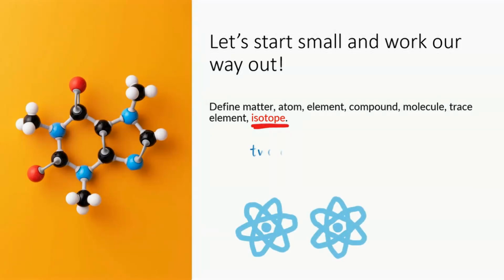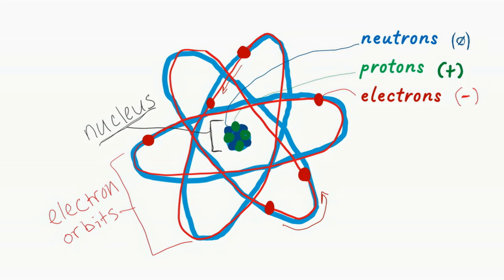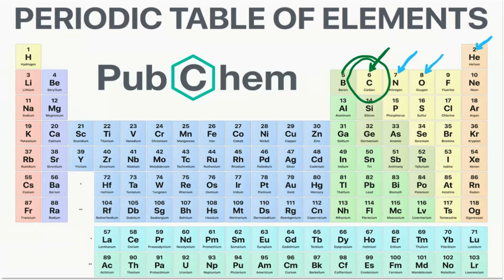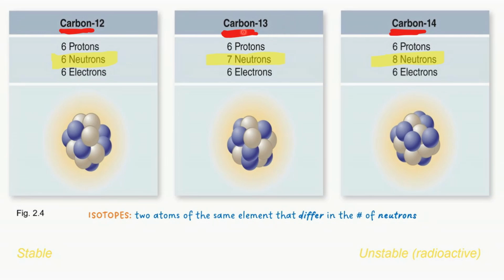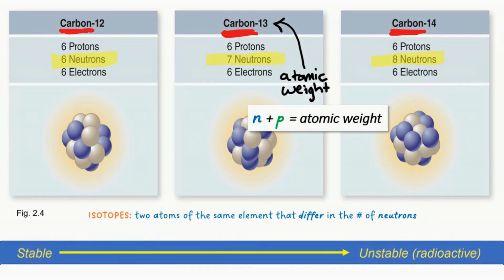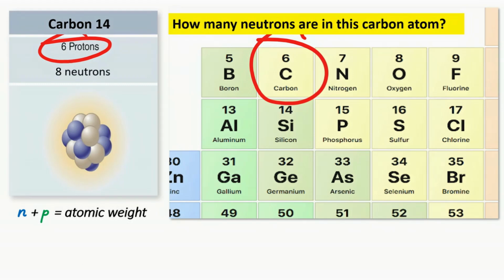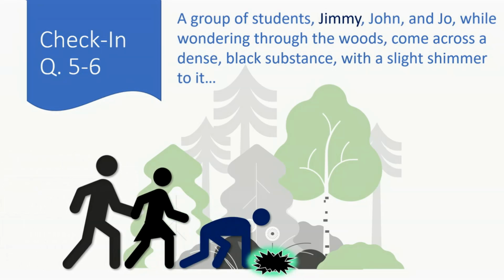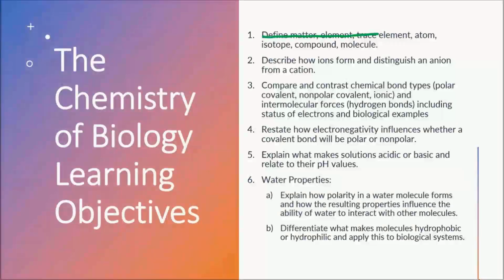The Chemistry of Biology: Isotopes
Isotopes, protons, neutron, electrons